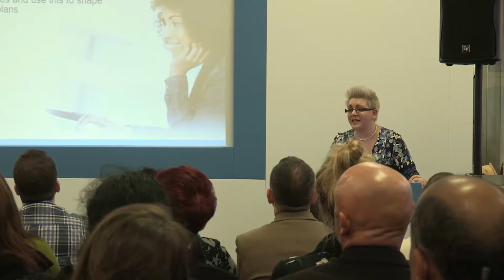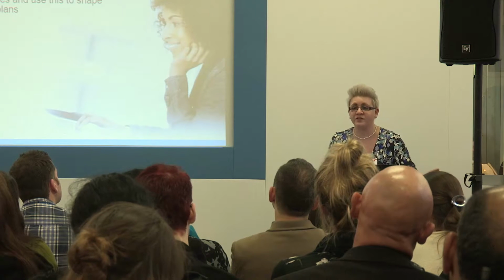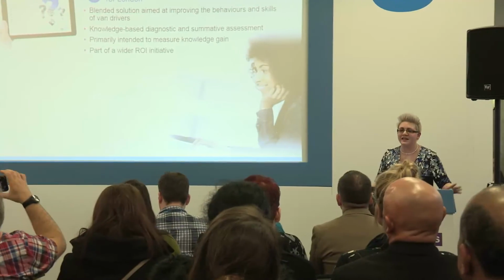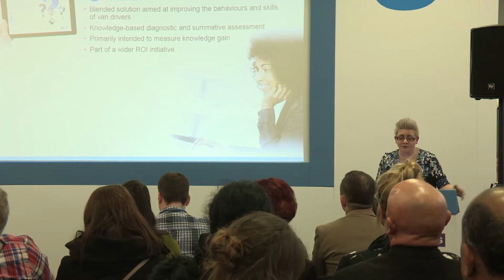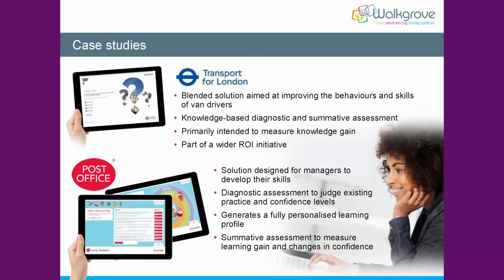LT2016 Free Seminars - Are you getting the most out of your assessments?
Most L&D professionals use end of course assessments to see whether learners have gained the required level of knowledge from their training. Despite being a powerful tool in the training kit, far fewer use diagnostic assessments as a rule.

The session will explore:

- What diagnostic assessments are, and the key ways in which they differ from other common assessment types
- The ways in which they benefit learners, instructors and organisations
- What you need to consider when designing an effective diagnostic assessment
- How you can combine diagnostic assessment with other assessment types to get a more accurate picture of return on investment
- How diagnostic assessments can help you create a personalised course
... and more!

Speaker: Lucy Hodge, Learning Designer, Walkgrove

Lucy’s career as an instructional design consultant provides her with the opportunity to combine her passions for technology, learning and education, and to work with clients across diverse sectors to devise effective and exciting training initiatives.
Lucy is also working towards a PhD in Technology Enhanced Learning to expand and develop her knowledge and understanding of the field as it relates to her work as an instructional designer. Her areas of academic interest include the psychology of learning, developing intercultural learning solutions and the gamification of adult learning initiatives.